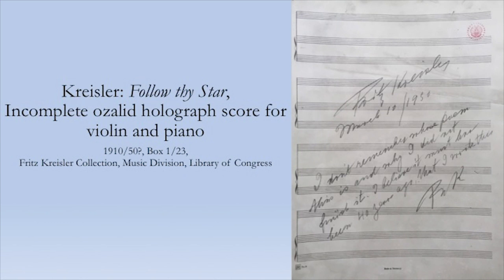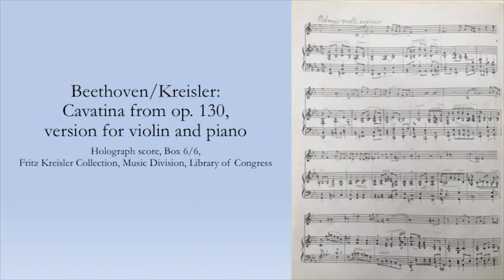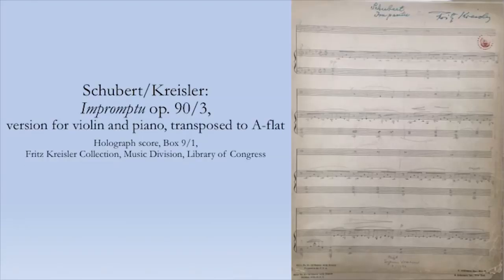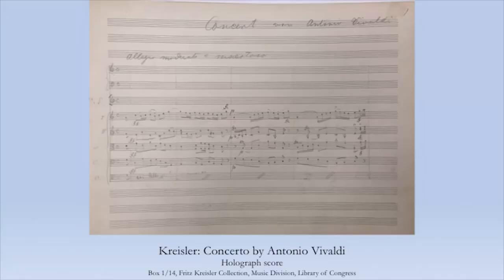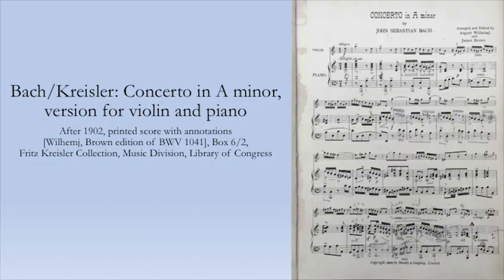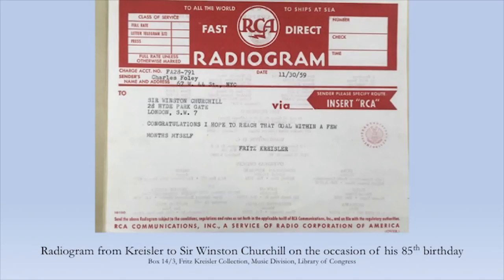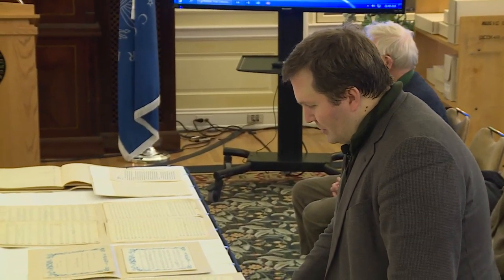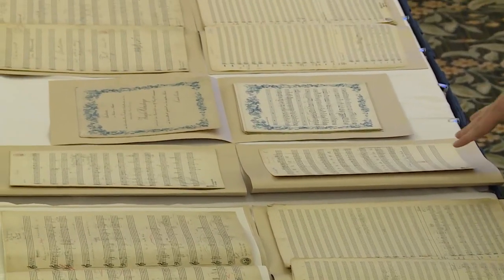New & Used Kreislers: Exploring the Fritz Kreisler Collection at the Library of Congress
David Plylar offered an overview of the Library of Congress' Fritz Kreisler collection, showing examples of compositions, transcriptions and correspondence from the colorful violinist's eventful career.